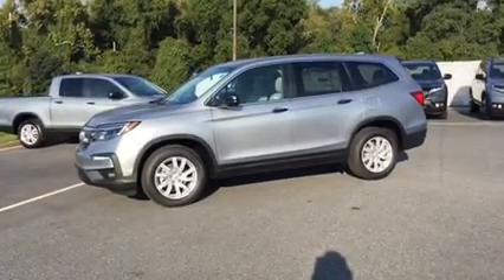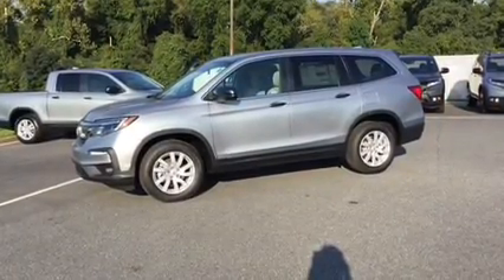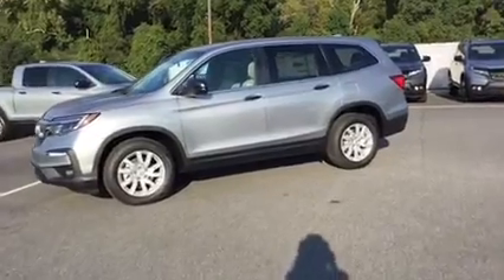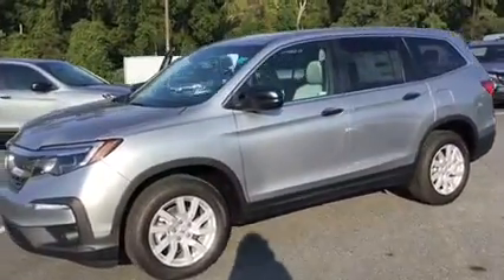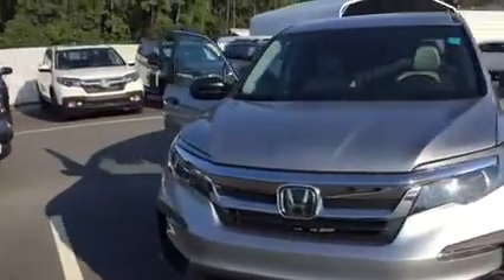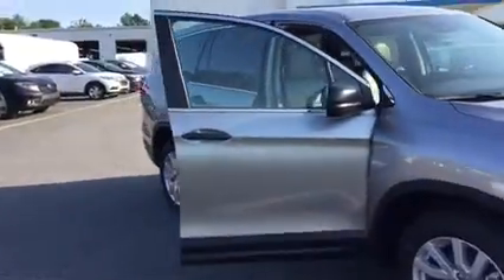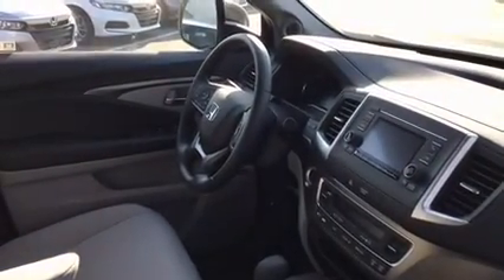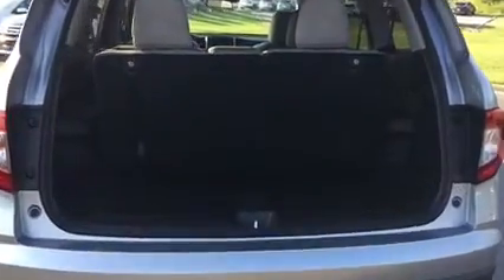2019 Honda Pilot LX at Hughes Honda in Warner Robins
2019 Honda Pilot LX located at Hughes Honda in Warner Robins, GA. With any New or Certified Pre-Owned Honda purchased at Hughes Honda, you will receive a LIFETIME Powertrain Warranty at no additional cost!  At Hughes Honda we strive for a hassle free and stress free buying experience with world class customer service.  Come on down today and see for yourself the Hughes Honda difference and just what it means to become a part of the Hughes Honda family.